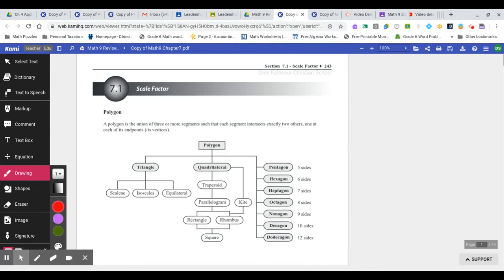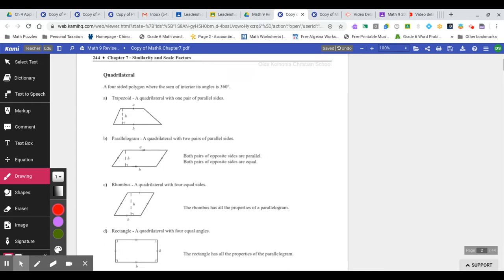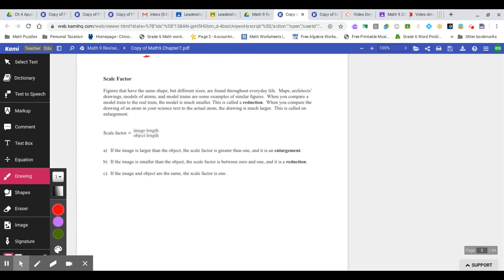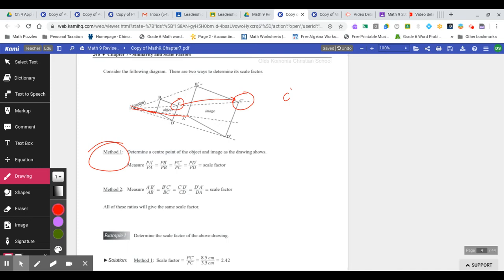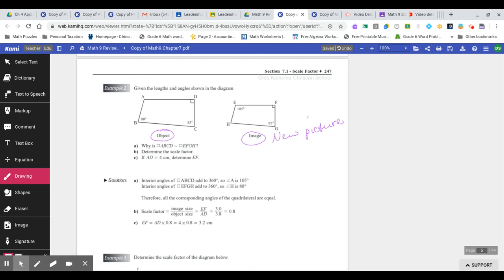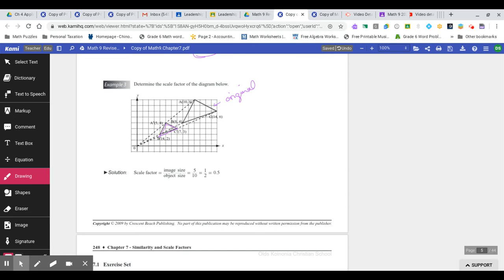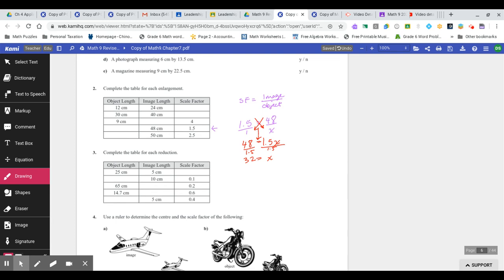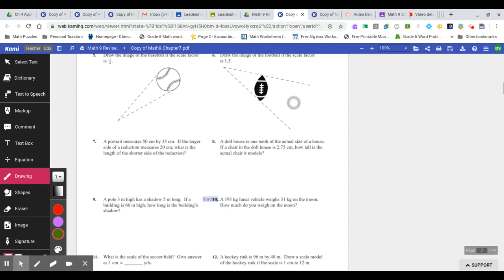Math 9 Ch 7.1 Scale Factor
Math 9 Scale Factor